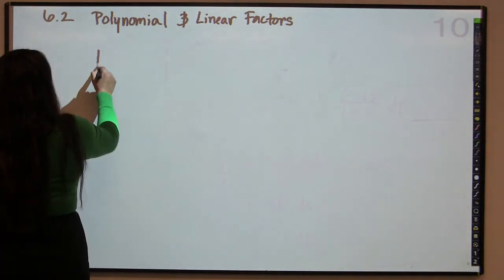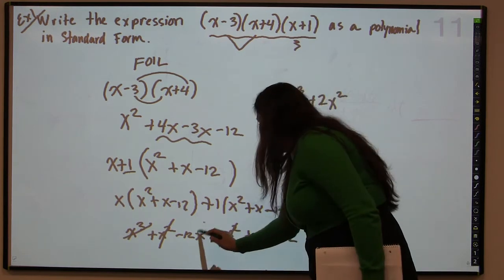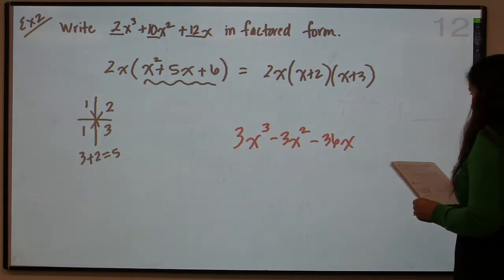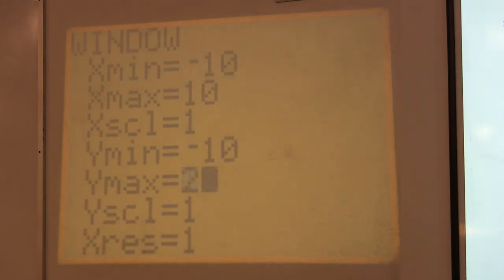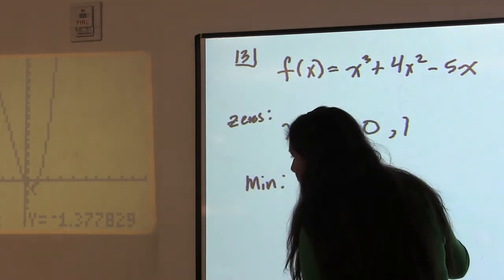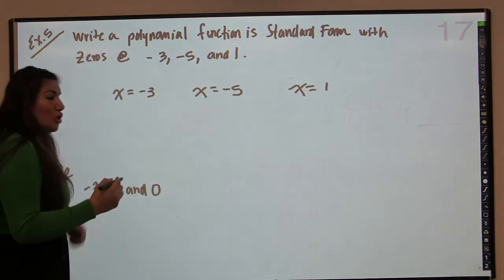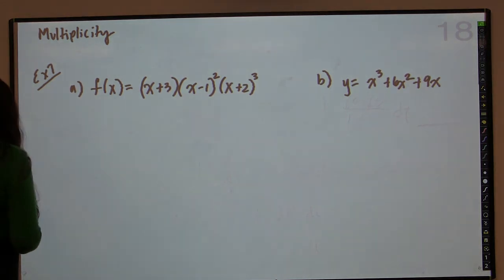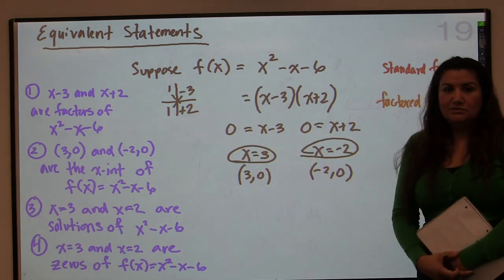Algebra 2 PolyFunc 6-2